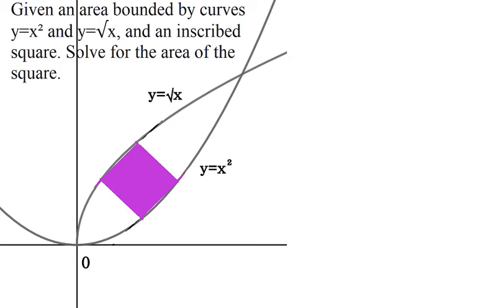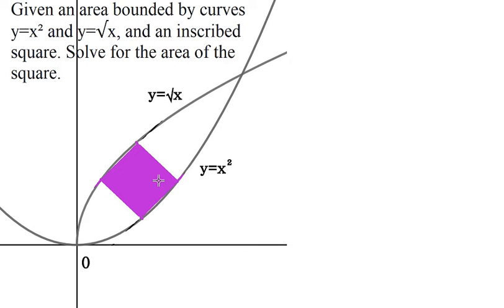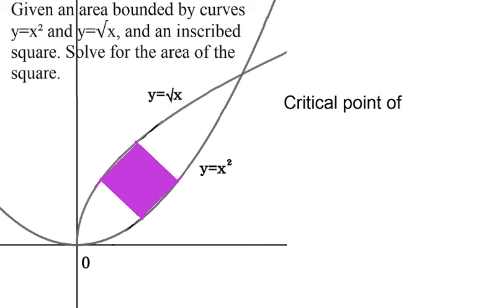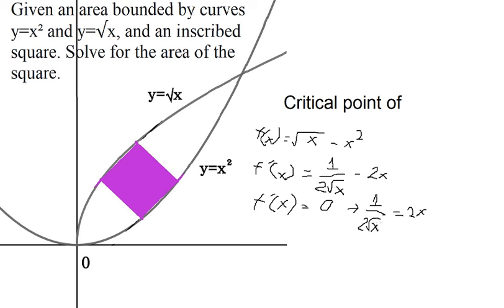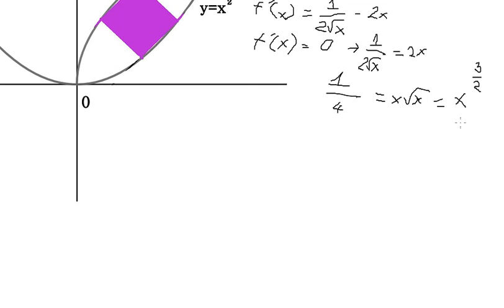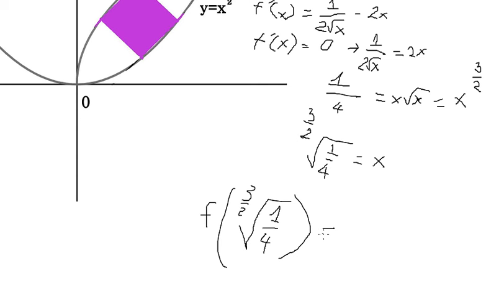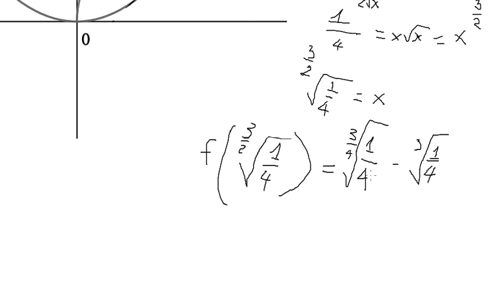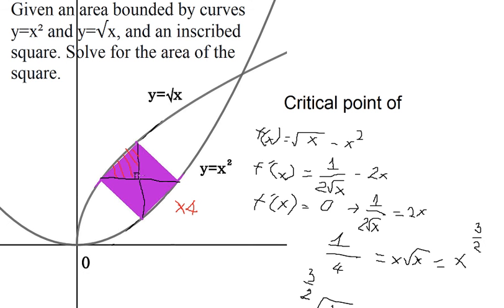Calculus Help Given an area bounded by curves y=x² and y=√x, and an inscribed square. Solve the area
Here is the technique to find this area in here.